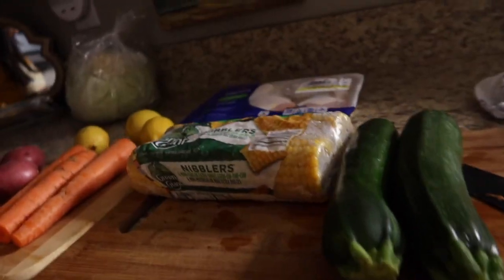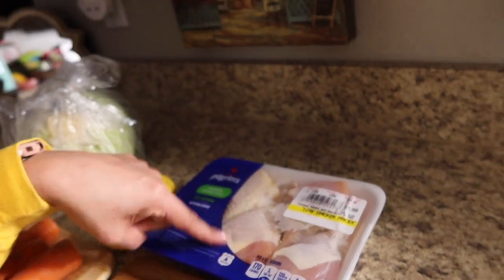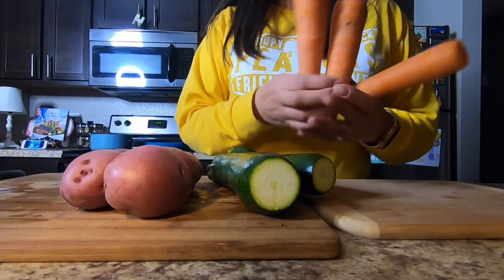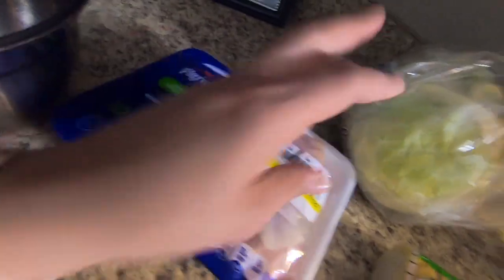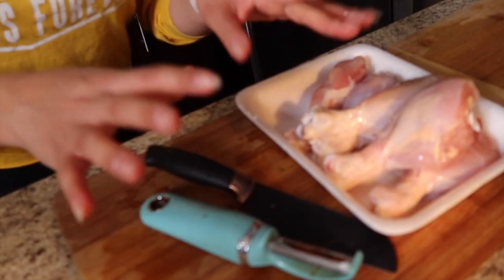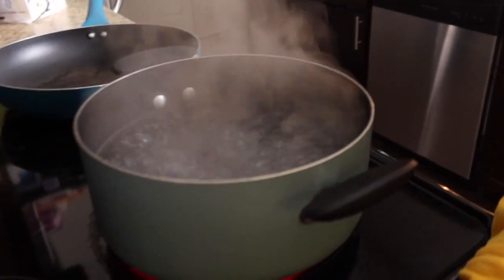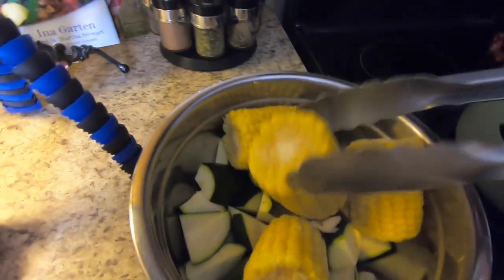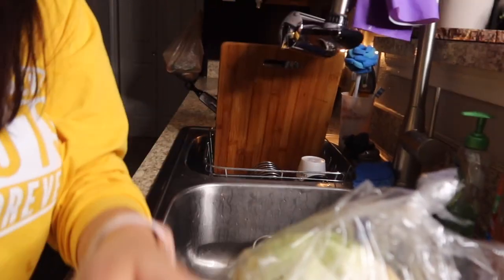Making Caldo de Pollo (Chicken Soup)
Cooking with me.